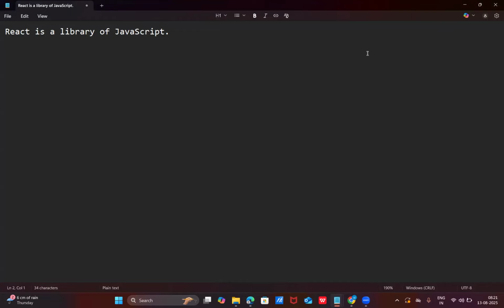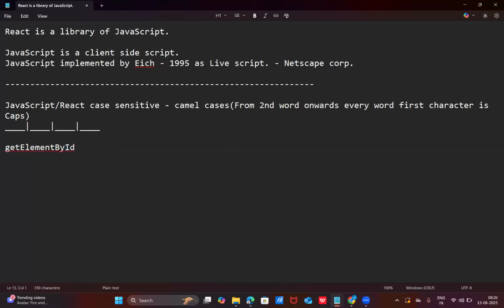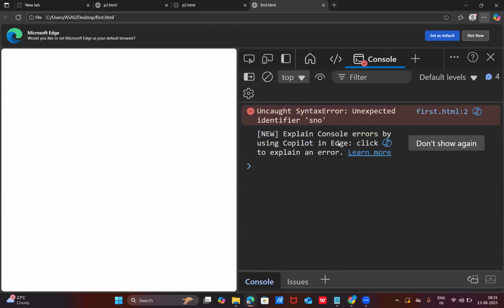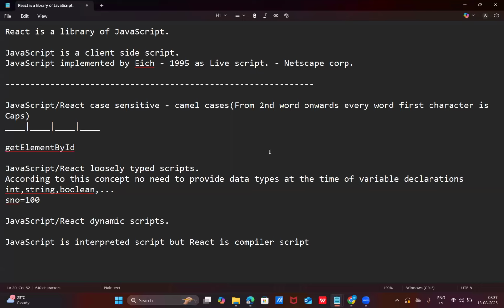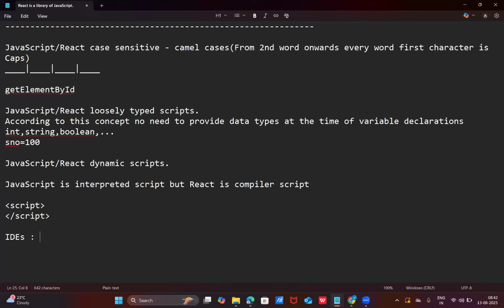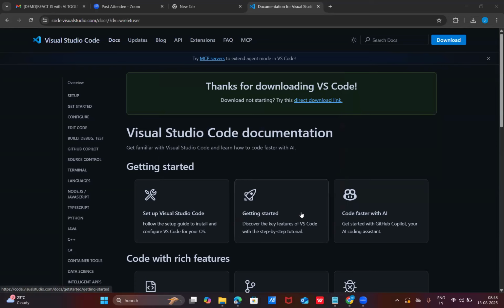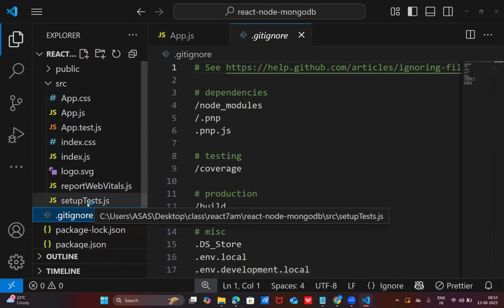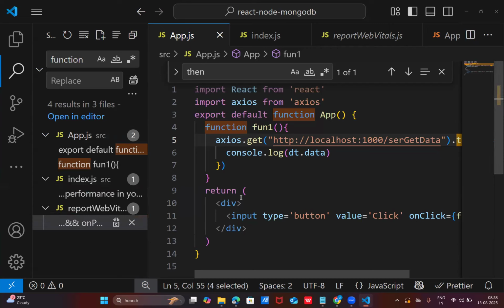REACT JS with AI TOOLS tutorials || Demo - 3 || by Mr. Swamy Naidu On 13-08-2025 @8:15AM (IST)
Java tutorial by durga sir